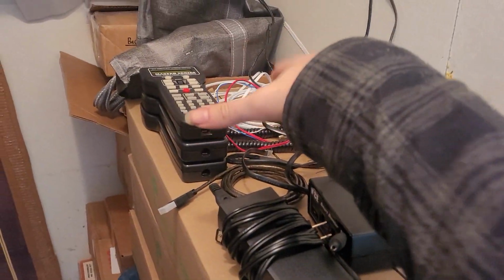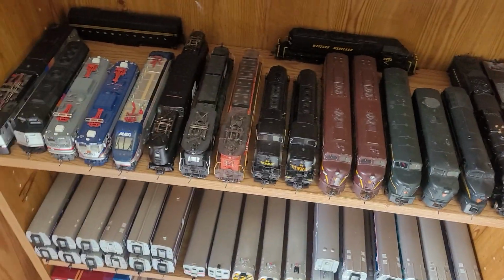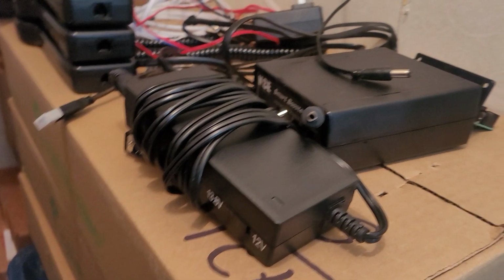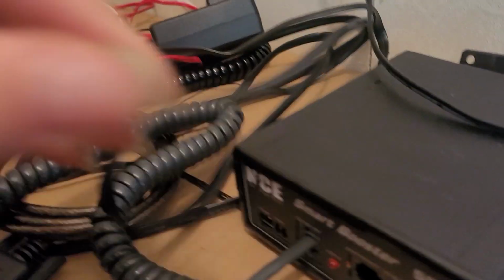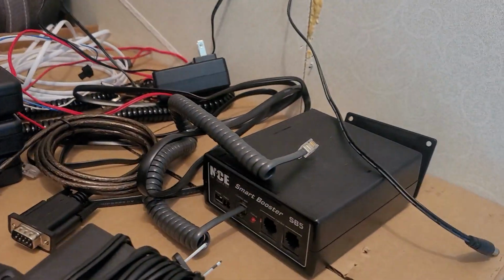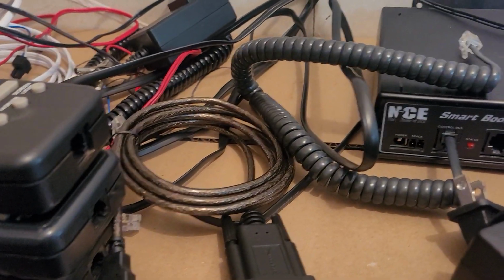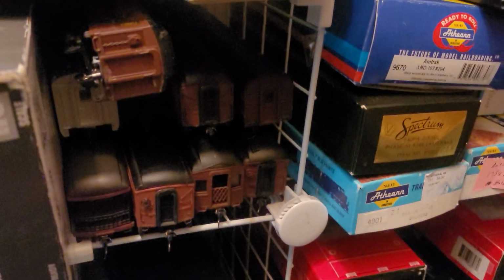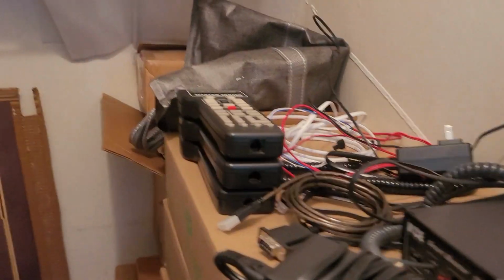VD75: THE LAYOUT IS GONE! In preparation for bench work to be installed!